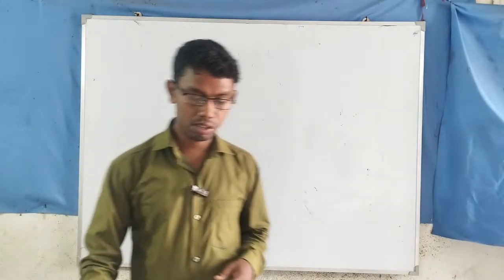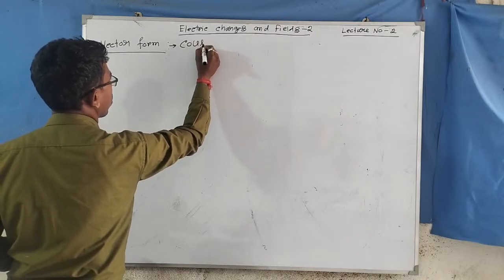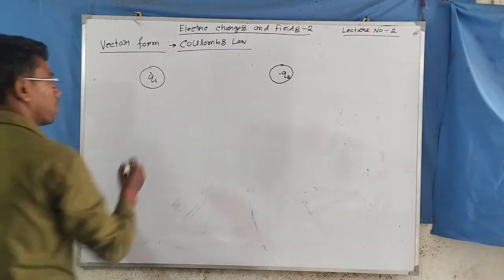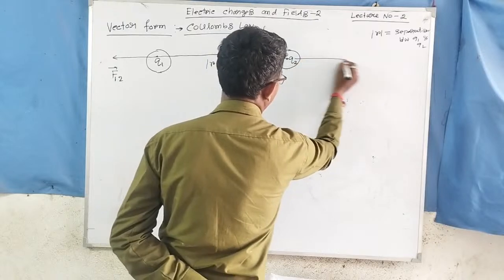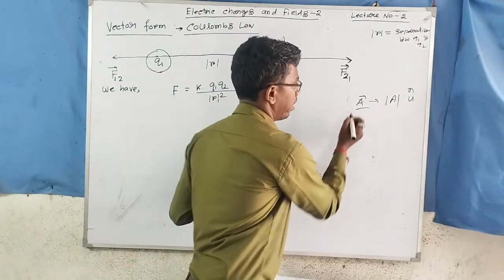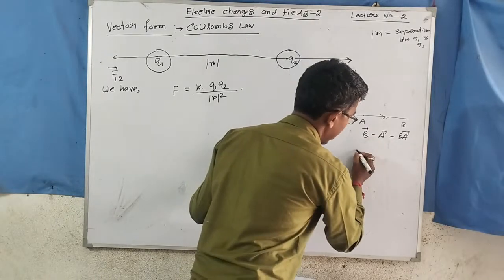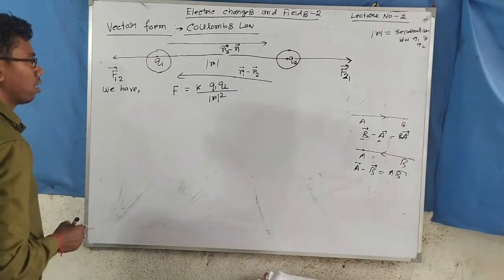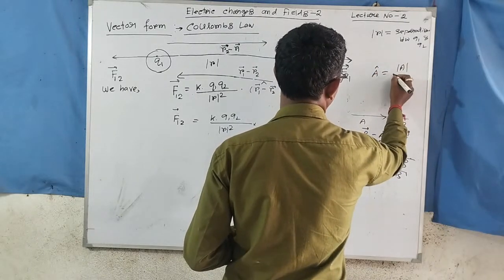Electric charges and Fields - 02 || coulomb law in vector form || Lecture no-02 JEE MAINS/NEET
# coulombs law in vector form
clasd -12
# board exam
# NEET
JEE EXAM
LECTURE NO-02